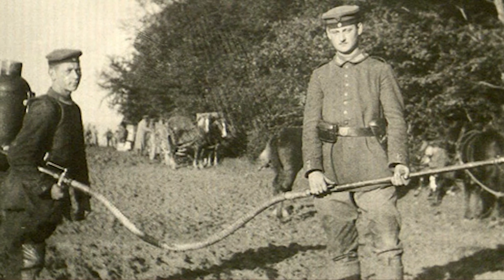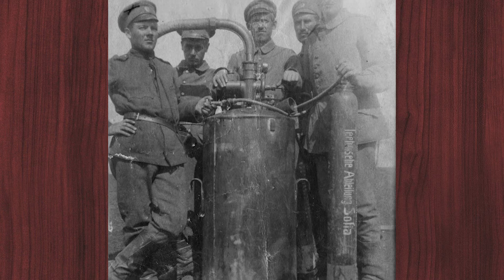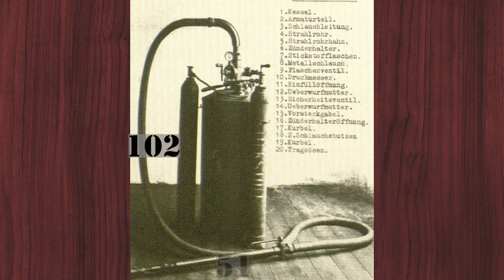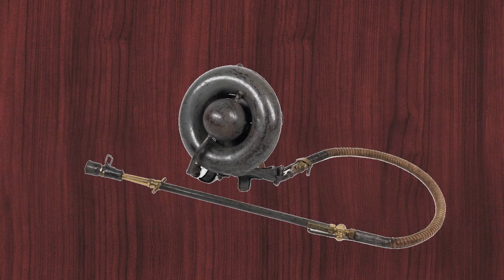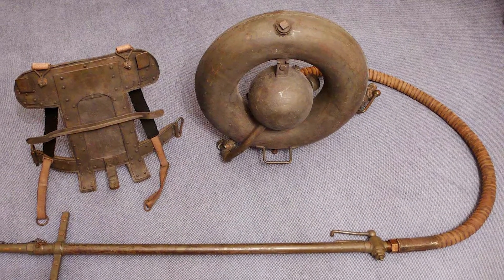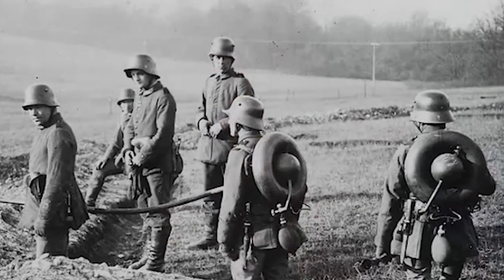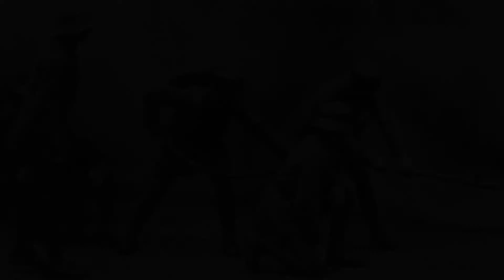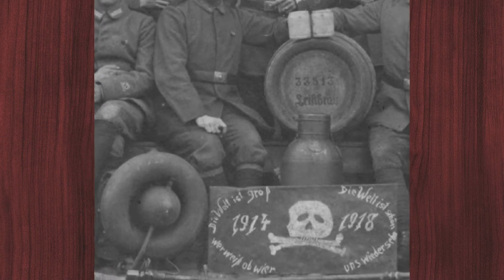German Flamethrowers of WW1